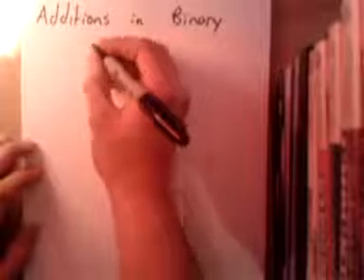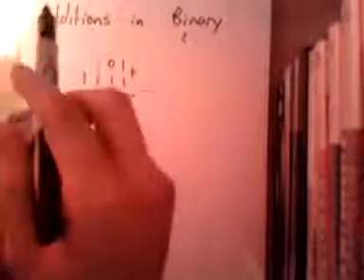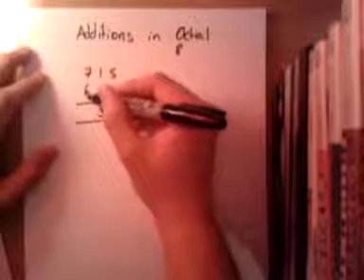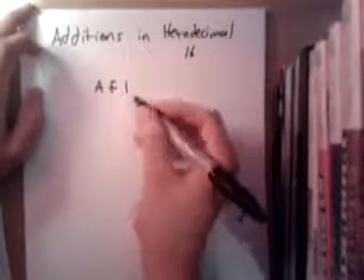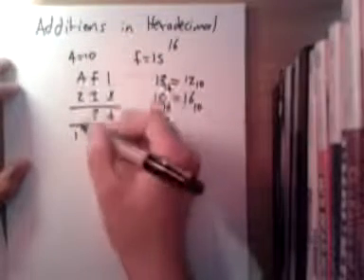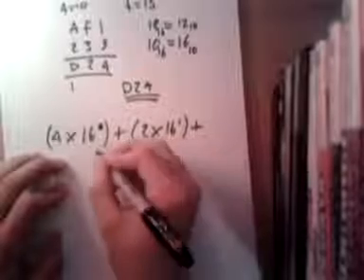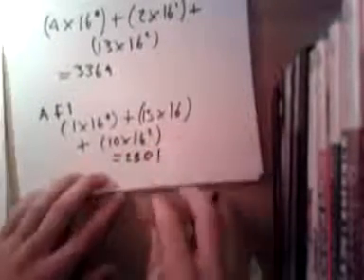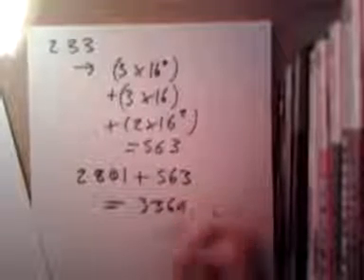Morris Mathematics - Addition in Different Number Bases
Addition in different number bases (binary, octal, hexadecimal), also description on how to check your answer by converting back to decimal